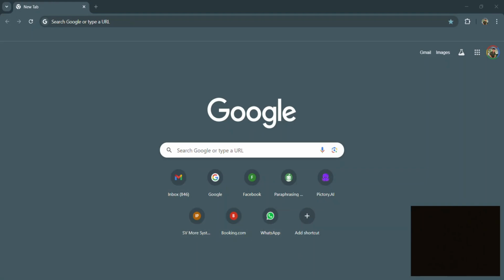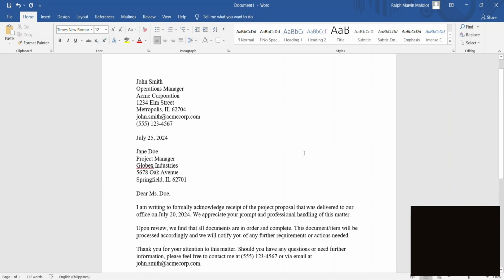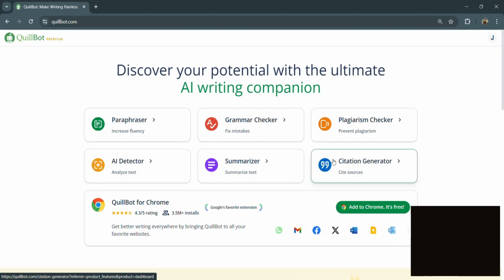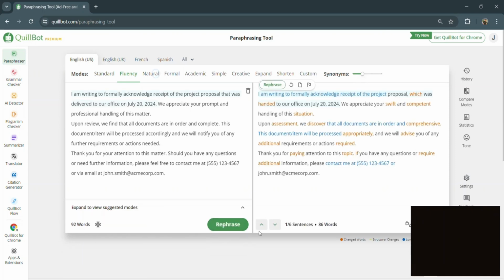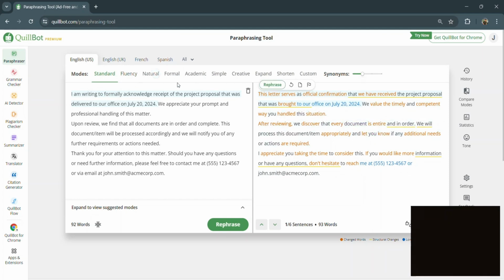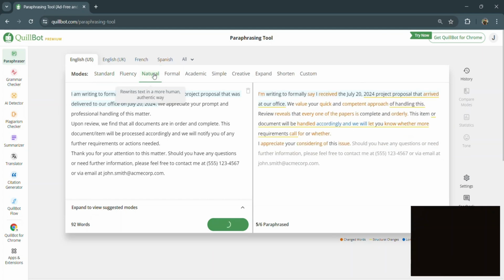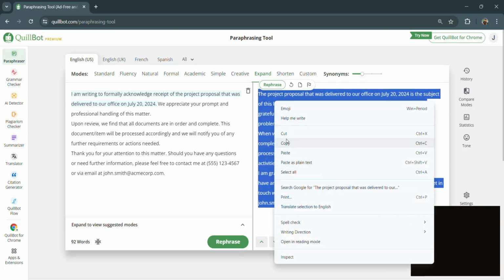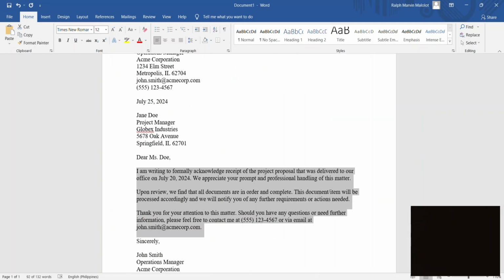How to Use QuillBot's Paraphraser: A Step-by-Step Guide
Welcome to my ultimate guide on using QuillBot's paraphraser! Whether you're a student, writer, or professional, QuillBot is your go-to tool for enhancing your writing and generating fresh, unique content effortlessly.